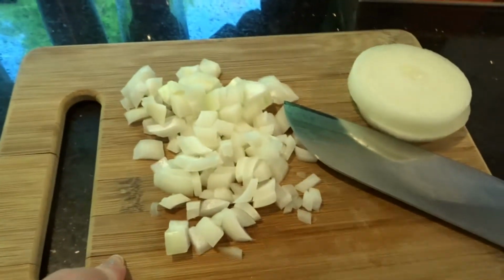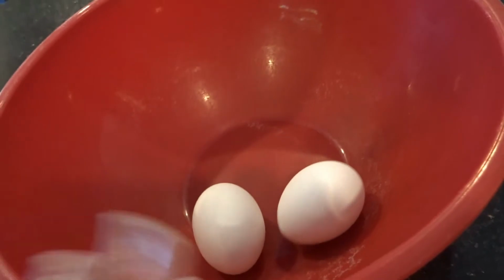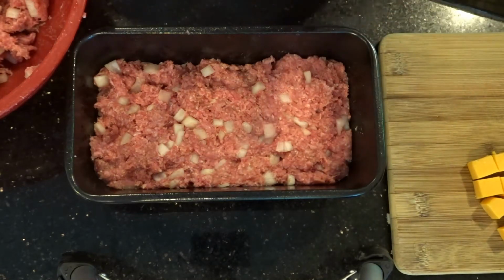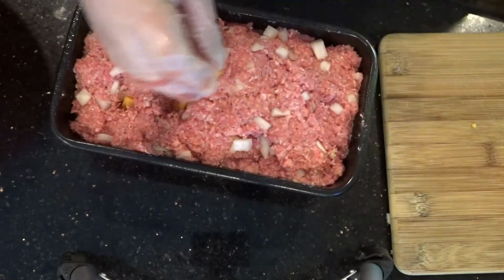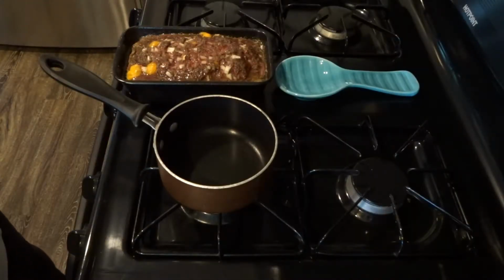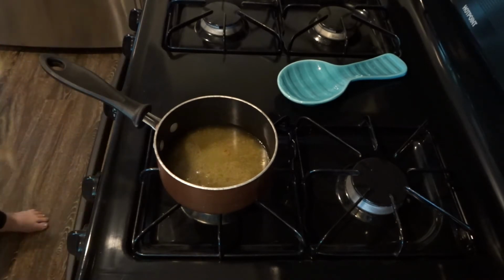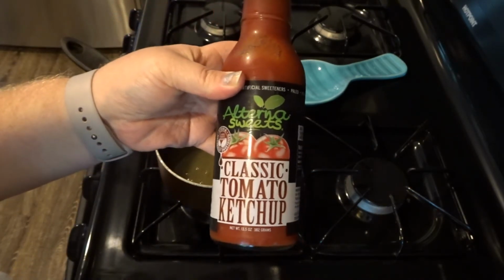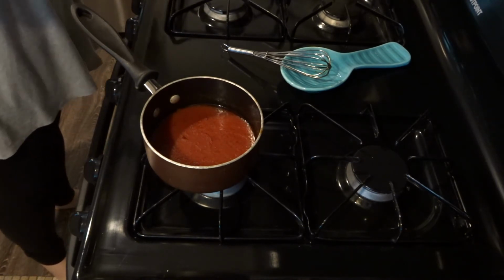"Keto" Meatloaf | Tasty Tuesday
Hey girl hey! Go here to see the recipe

I would l love to have you be my friend.